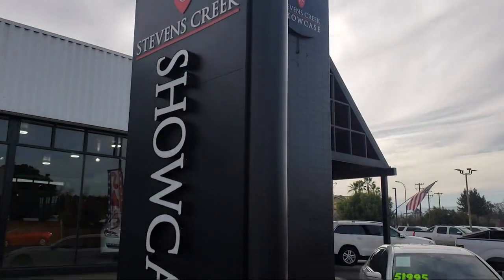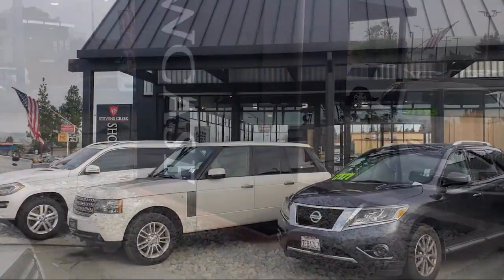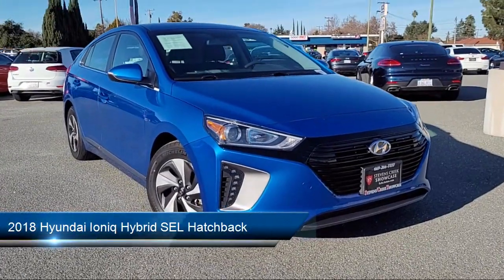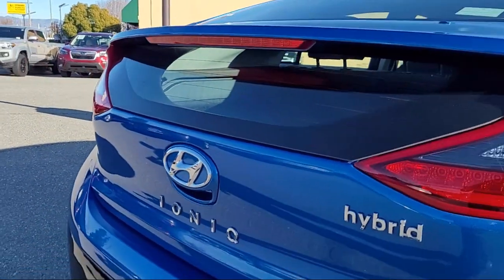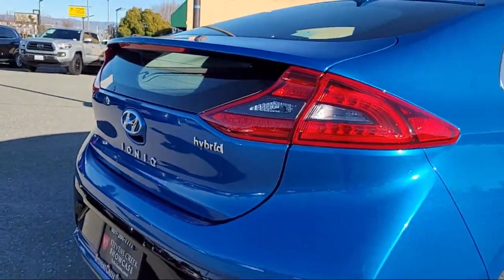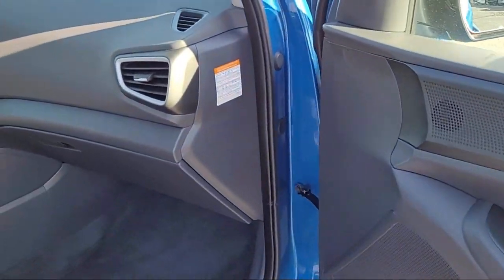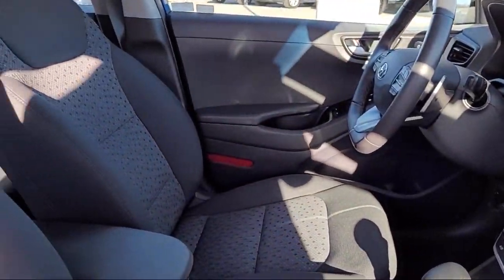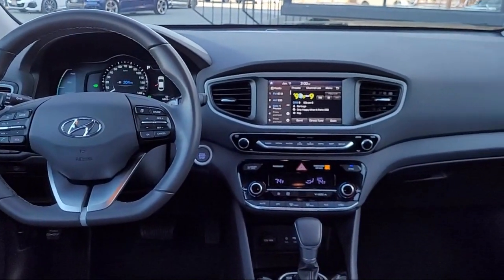2018 Hyundai Ioniq Hybrid SEL Hatchback San Jose Santa Clara Sunnyvale Campbell Palo Alto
2018 Hyundai Ioniq Hybrid SEL Hatchback Stock Number: Z3343 Vin:KMHC75LC4JU061076.